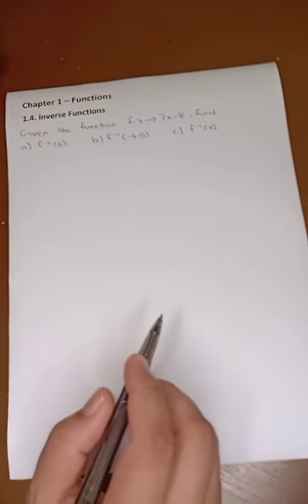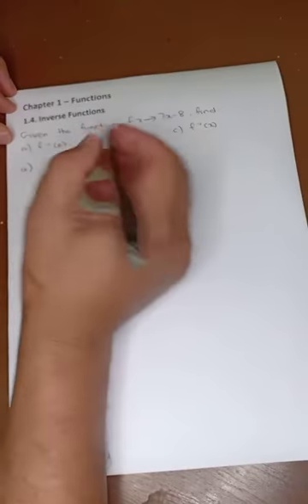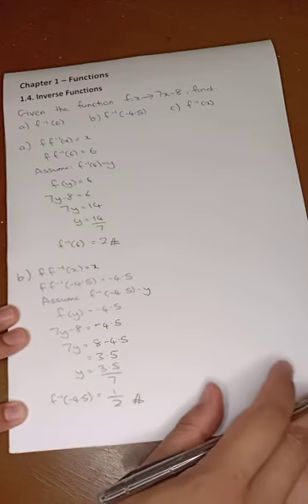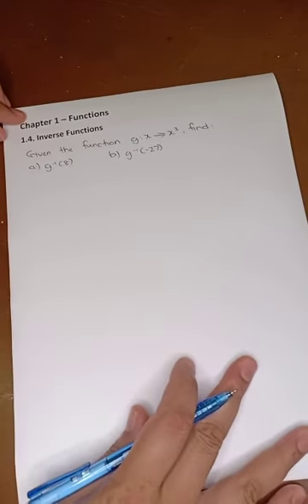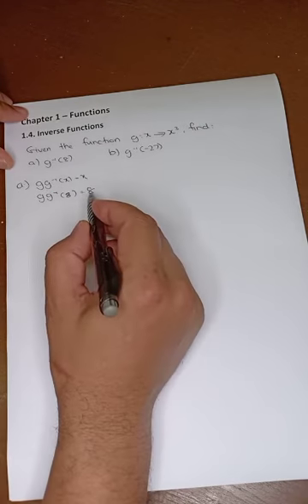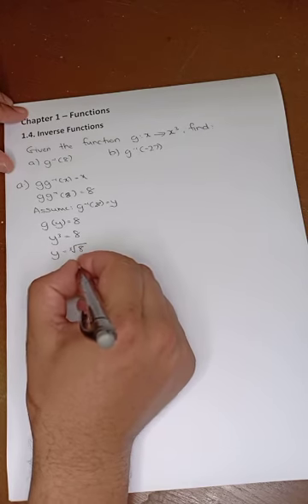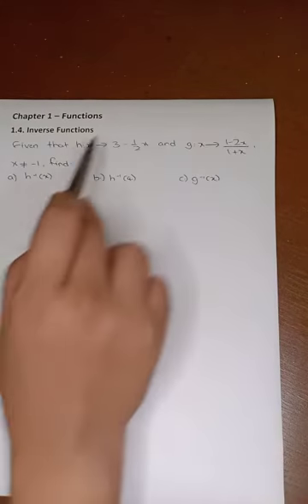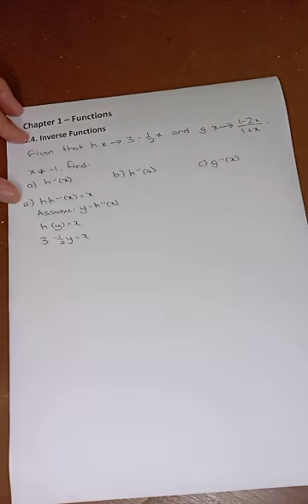Functions | Inverse Functions | Part 1 | Form 4 SPM Additional Mathematics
For a function f(x) = y, the inverse function is denoted as f^(-1)(y) = x. Inverse functions only exist for one-to-one functions.

Note:
At 12:02 the complete answer will be g^-1(x) = (1-x)/(2+x); x not equal to -2.